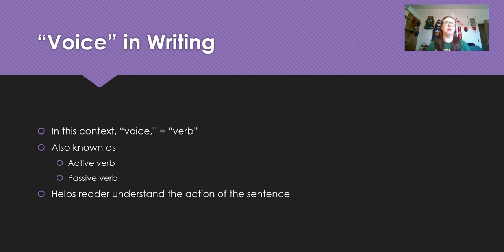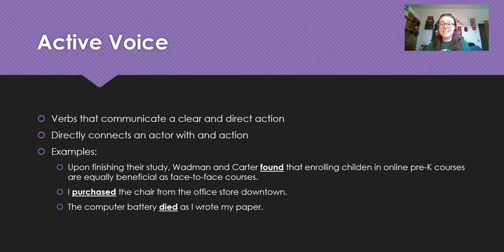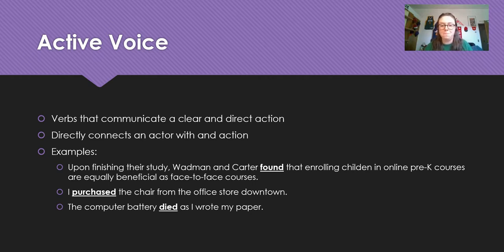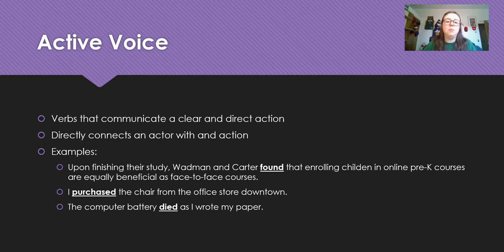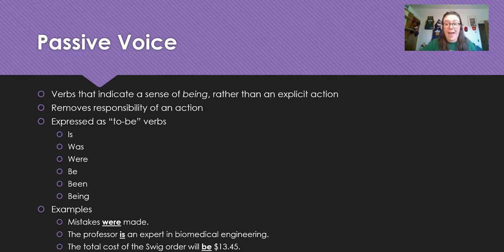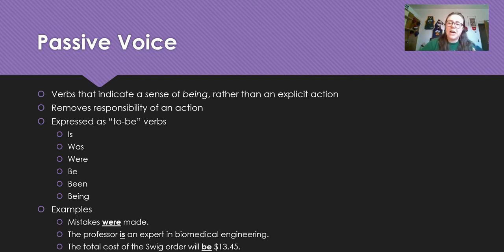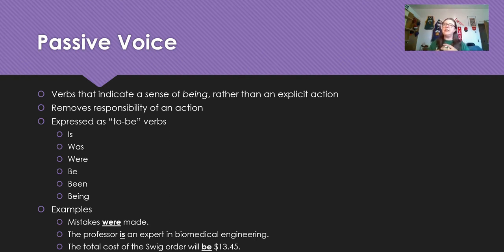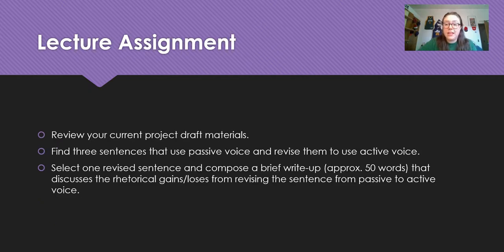ML2 Passive and Active Voice